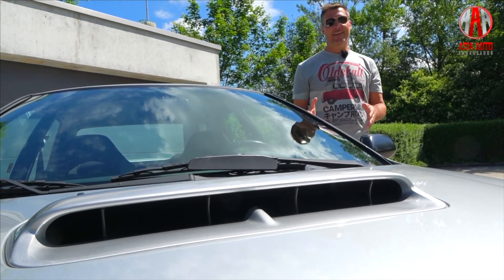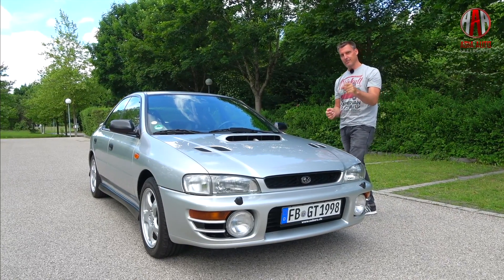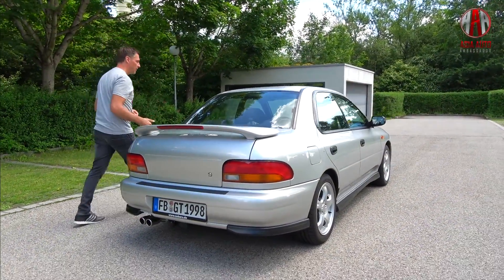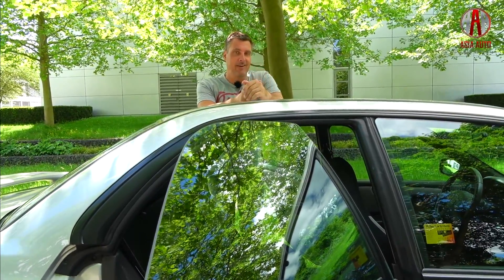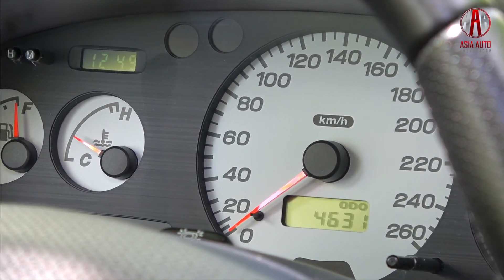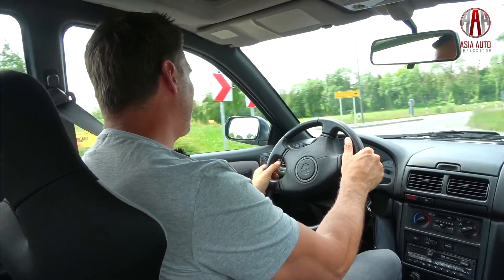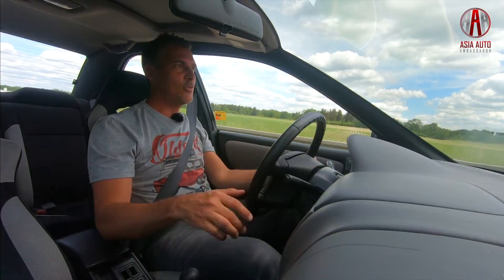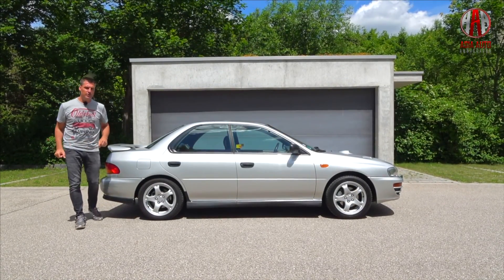Subaru Impreza GT Turbo: A true classic from Japan, but no WRX STI | 1998 | English Review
A ture classic and some kind of hidden champion. The Subaru Impreza GT Turbo with a 211 hp flat engine was a kind of predecessor of the famous WRX in Europe - in Japan, the three letters were known at this time already.
We had the chance to review a 1998 Impreza GT with less than 5.000 km on the ODO. Check it out!

Presenter: Bernd Conrad

Camera Operator: Andreas Hof

Video Copryright: ASIA AUTO AMBASSADOR, Bernd Conrad

Please search for ASIA AUTO AMBASSADOR on Instagram!

00:00 Intro
01:27 History
01:55 GT for Europe, WRX for Japan
02:10 Exterieur
04:02 Boot Capacity
04:40 Engine
05:23 Interieur
07:30 Cockpit
10:00 Driving Impression
13:23 Conclusion